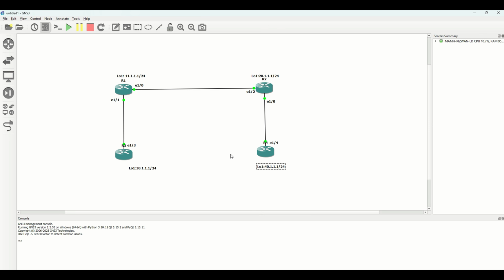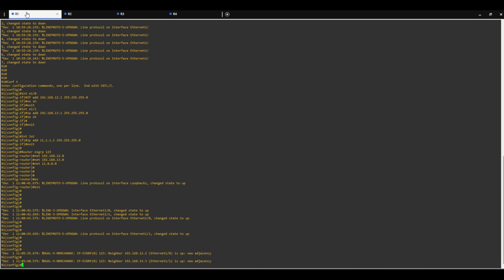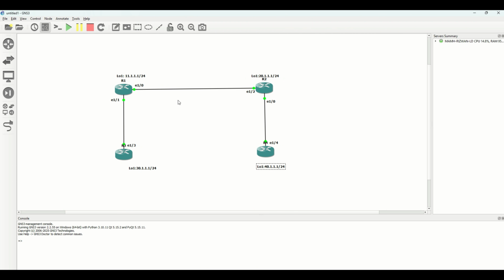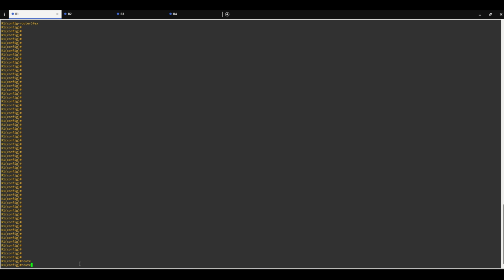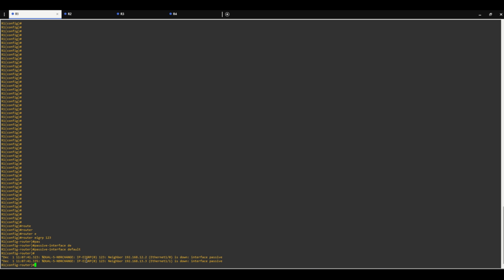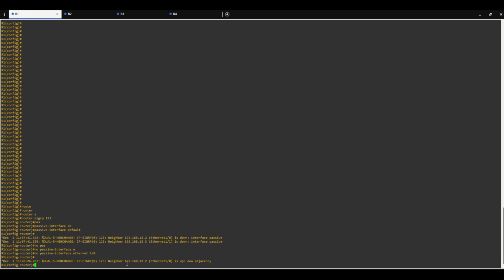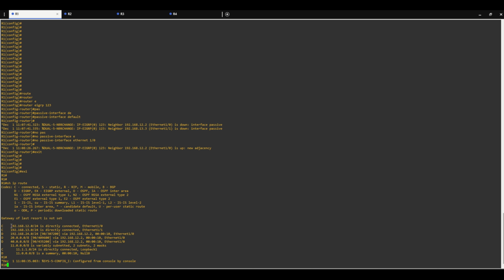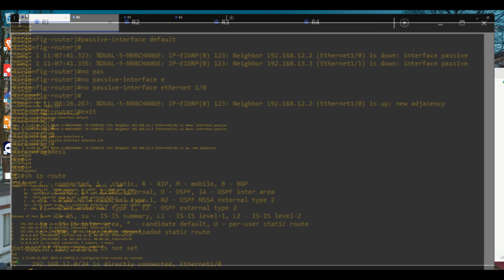How to Enable EIGRP Passive Interface on Specific Interface of Cisco Router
Welcome to Day 11 of the CCNA Lab Series! 🚀
🔹 In this step‑by‑step tutorial, I’ll show you how to configure EIGRP Passive Interface on a specific interface of a Cisco router. This is a crucial skill for network engineers who want to:
- Prevent unnecessary EIGRP neighbor adjacencies
- Enhance routing security and efficiency
- Optimize network performance by controlling interface participation
📌 What You’ll Learn
- The concept of Passive Interface in EIGRP
- Why and when to use passive interfaces
- Exact CLI commands to configure passive interface on a Cisco router
- Verification tips to ensure your configuration is working correctly
🖥️ Lab Demonstration
I’ll walk you through the configuration in a real Cisco router lab environment so you can follow along and practice confidently.
🔧 Commands Covered
router eigrp [AS-number]
passive-interface [interface-name]
no passive-interface [interface-name]

🚀 Perfect For
- CCNA & CCNP exam preparation
- Network engineers and IT specialists
- Anyone looking to strengthen Cisco routing skills

Chapter:
0:00 What is Passive Interface in EIGRP
0:18 Basic IP Addressing of Routers
0:45 Where to Apply Passive Interface
0:59 How to Configure Passive Interface
1:42 Verification
1:59 Outro